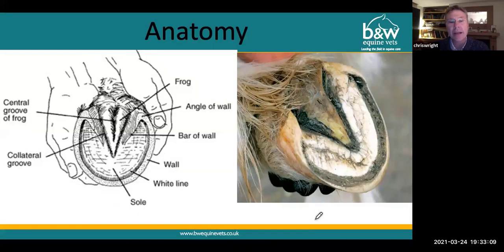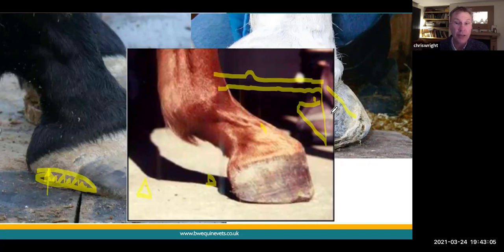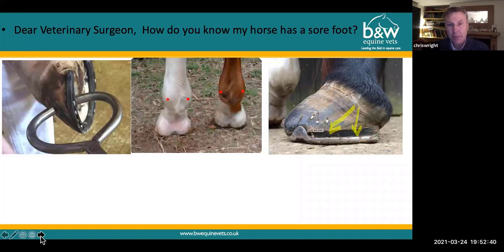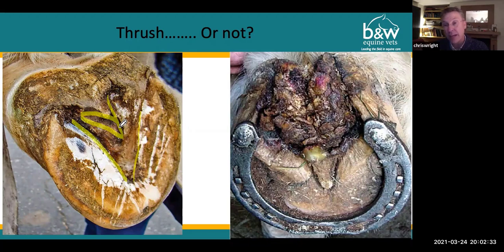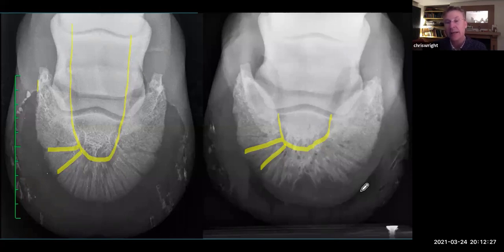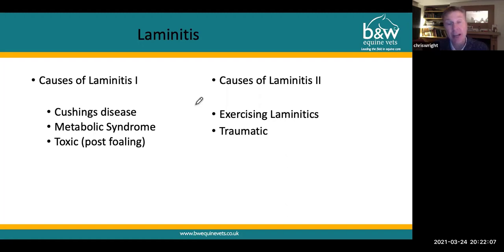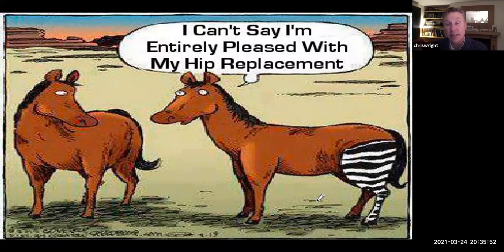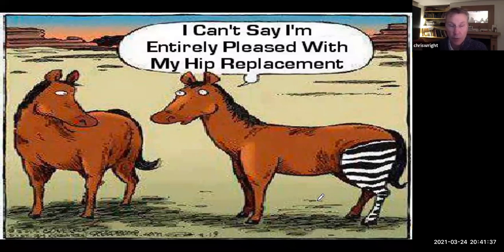No Foot, No Horse - Chris Wright BVSc CertVR CertEM(Int.MEd) MRCVS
Forelimb lameness is a common course of incapacity in the horse. This can range from mild lameness to reluctance to move. There are many causes, the main ones being navicular syndrome, coffin joint disease and laminitis. In this webinar, B&W vet Chris Wright, explores this topic and answers questions.